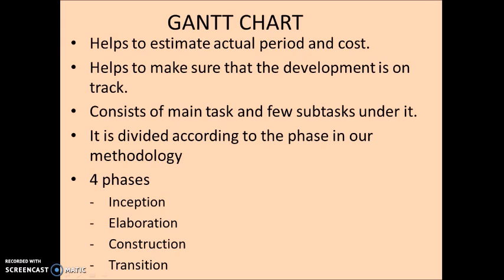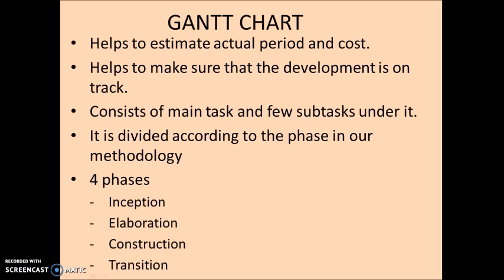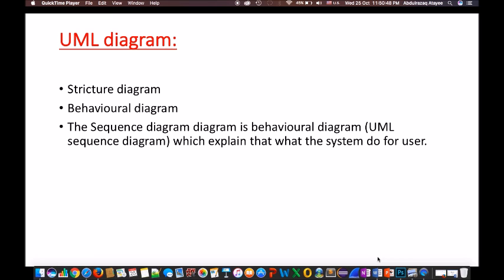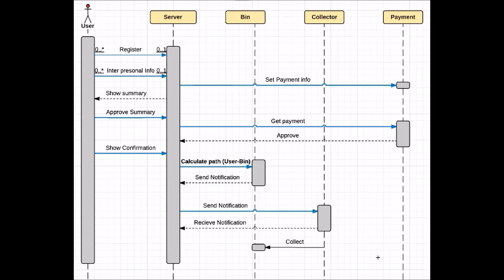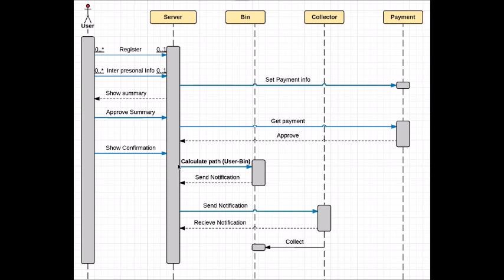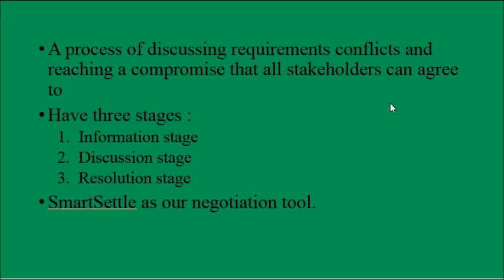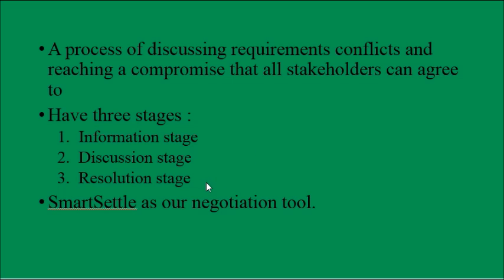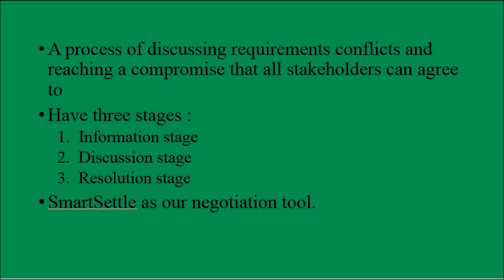REQUIREMENT ANALYSIS AND NEGOTIATION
NUR AFIQAH ZAKARIA
FAZEERA RASHID
NUR SHUHADAH BINTI MOHD@AB RAZAK
ABDUL RAZAQ ATEEY